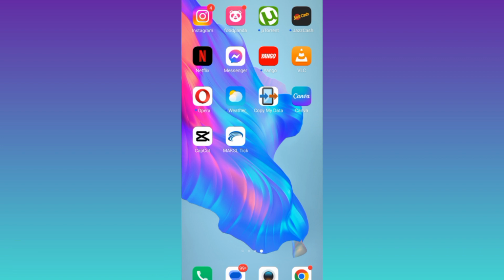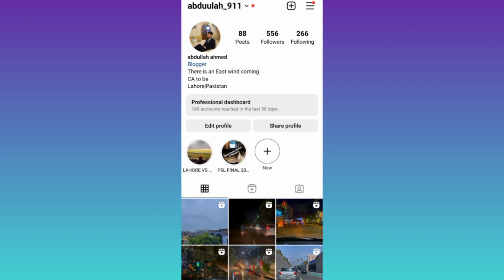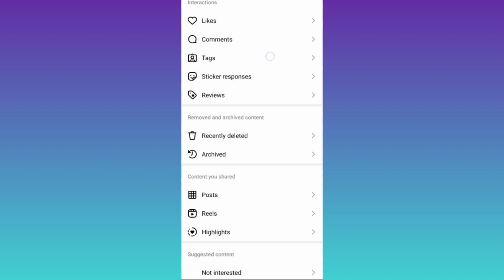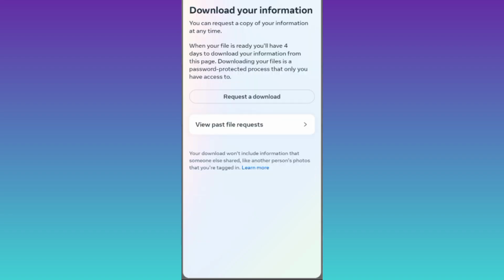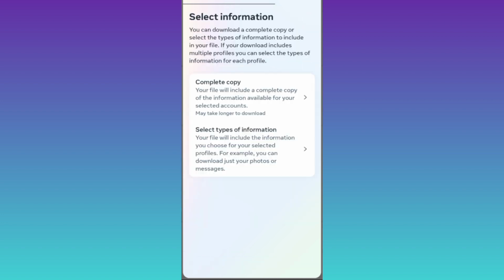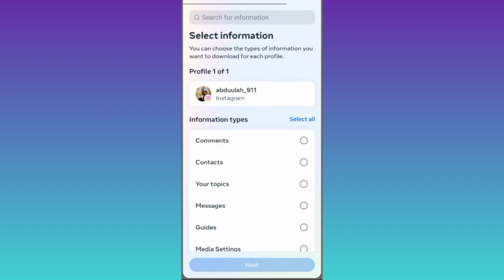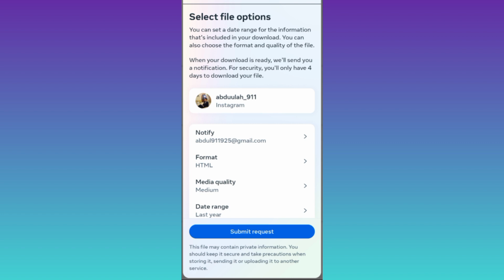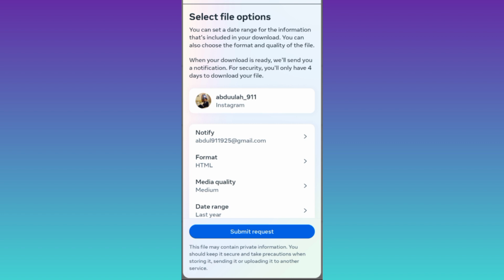How to Recover Deleted Chats on Instagram (2023) | How to Restore Deleted Messages on Instagram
In today's video, I am going to show you how to recover your deleted chats on instagram in 2023. If you have deleted some chats from your instagram account and now you want to recover it then this video is for you. So sit back and learn how to recover deleted instagram chats.